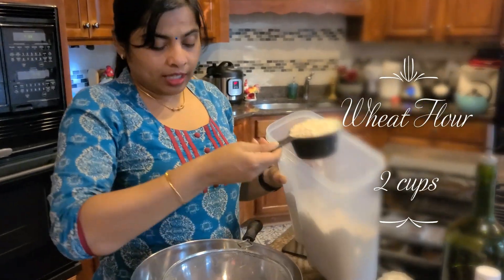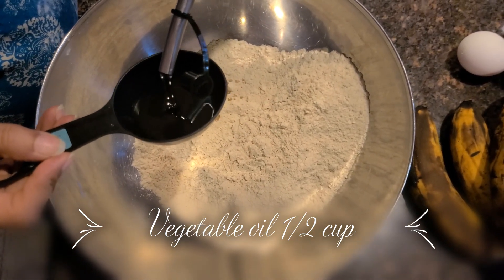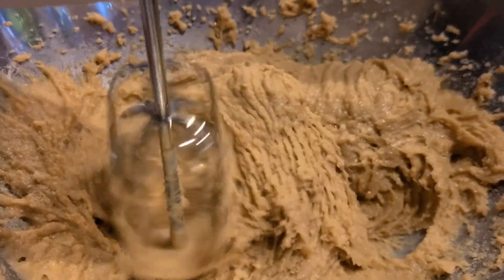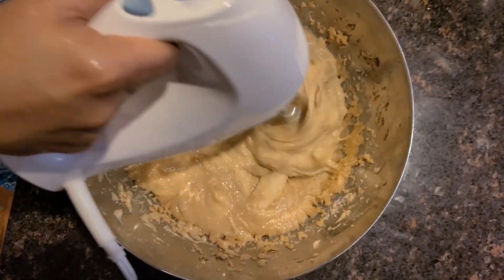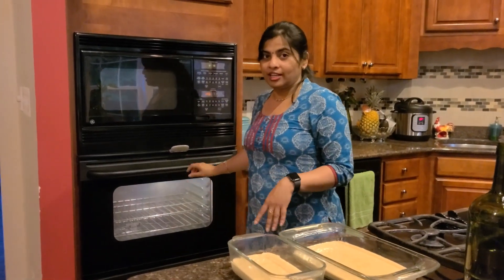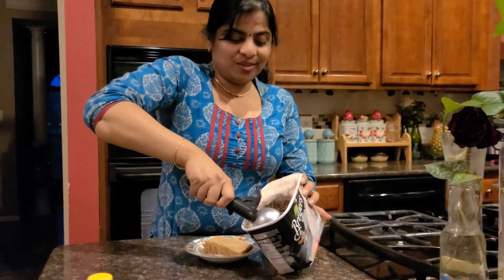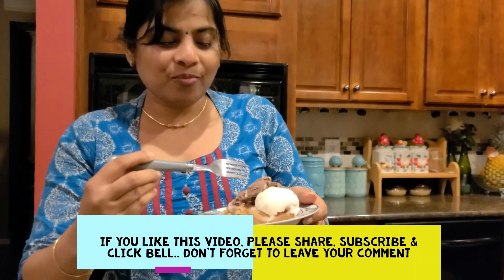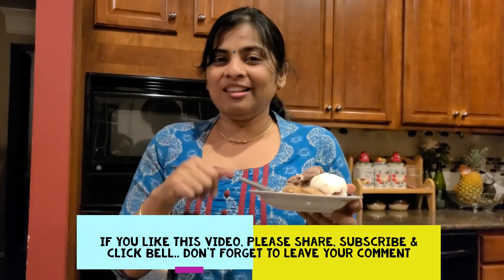Do you have over ripen dark bananas? Don’t throw, bake this bread, no one will find the dark banana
Simple Banana bread made with whole wheat Flour
Ingredients:
2 cups wheat flour
1 cup Brown sugar
1/2 vegetable oil
2 eggs
1/2 teaspoon baking soda
1/2 teaspoon salt
1 tablespoon pure Vannila essence
1 cup Milk
3-4 ripen Bananas